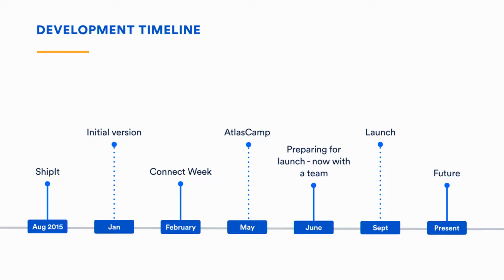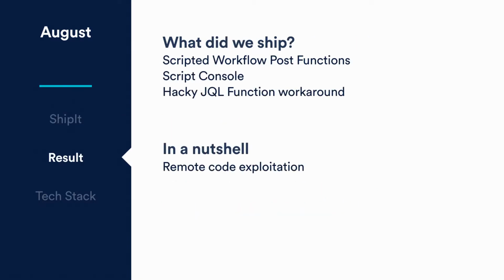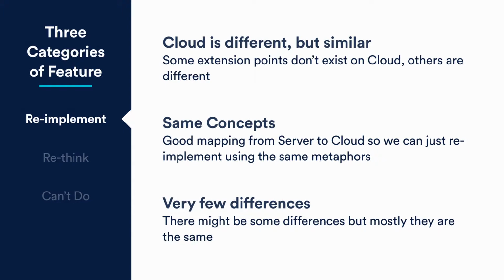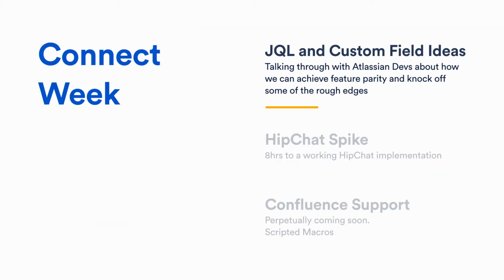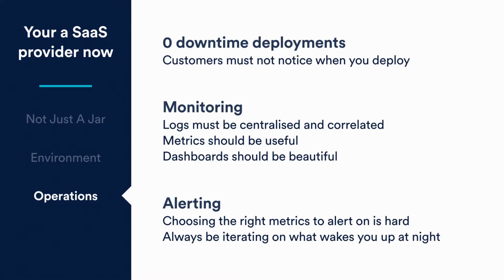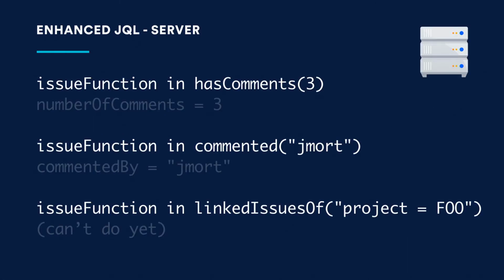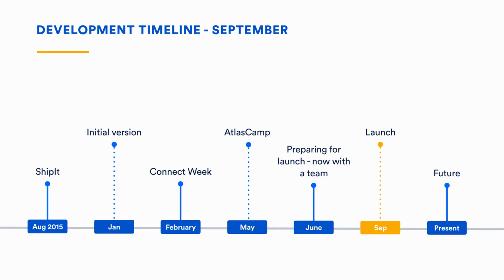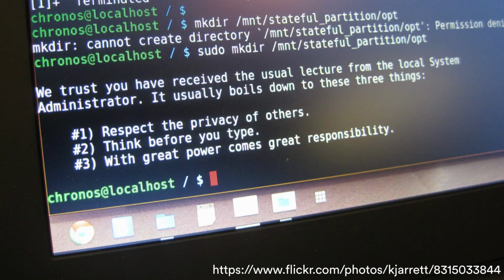Bringing Server Add-ons to the Cloud and Back Again - AtlasCamp 2017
Jon Mort, Head of Engineering Research and Development, Adaptavist
Adam Markham, Software Developer, Adaptavist

Ever wanted to be a fly on the wall in someone else's retrospective? Now you can! Join Jon Mort and Adam Markham from Adaptavist as they walk us through recent lessons learned from their team. Hear how ScriptRunner, Adaptavist's popular Automation add-on moved into the cloud. Learn about the parts they loved as well as challenges and frustrations they faced. This honest and open talk will be easy for any add-on developer to relate to.